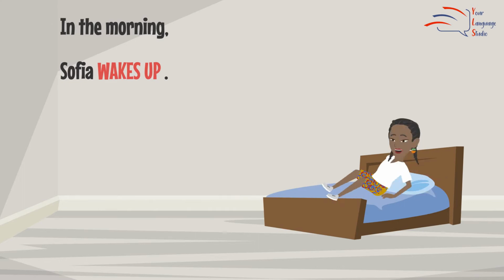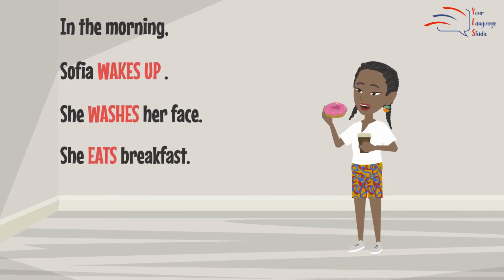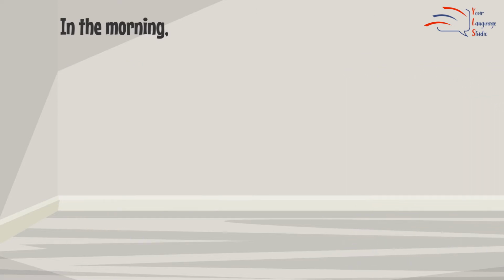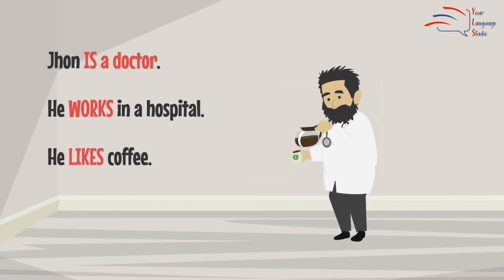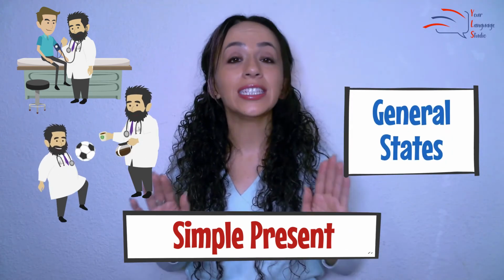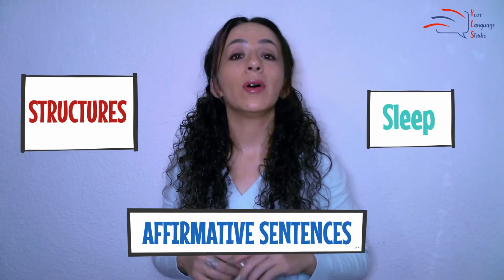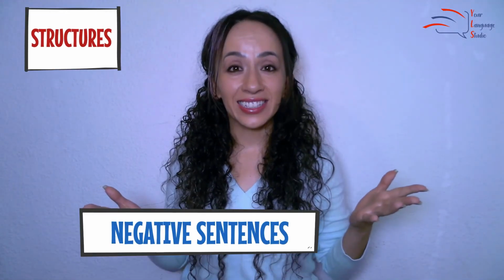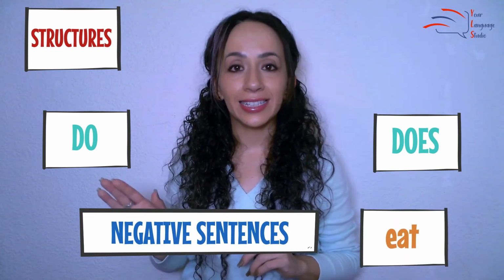SIMPLE PRESENT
🗣 YLS-BEGINNER ENGLISH!
🔵LESSON 13: THE PRESENT SIMPLE: En esta lección aprenderás a utilizar al presente simple para describir rutinas y estados. / On this lesson, you will learn how to use the simple present to describe routines and states.

Mira los videos en orden y descarga las hojas de trabajo GRATIS para que puedas practicar.

👉Únete a nuestra comunidad para que no te pierdas nada de nuestro contenido.